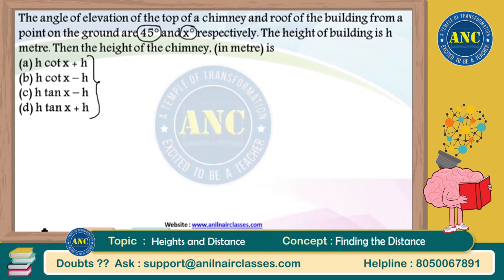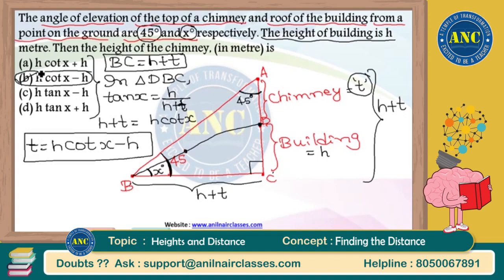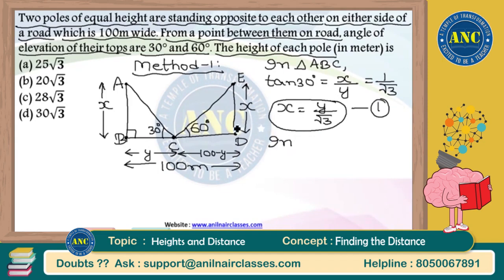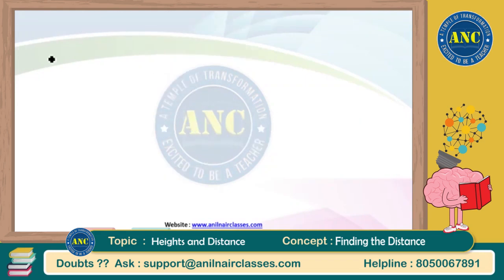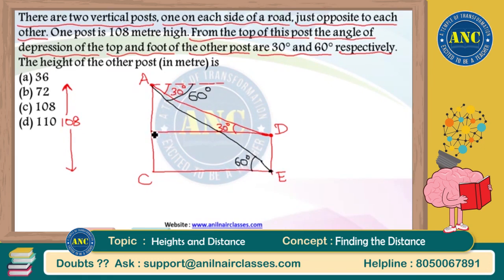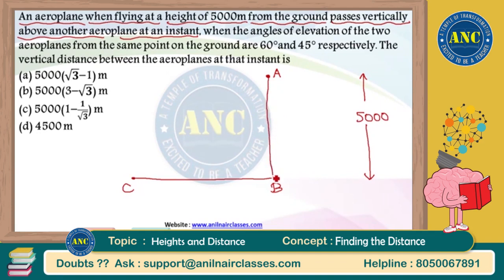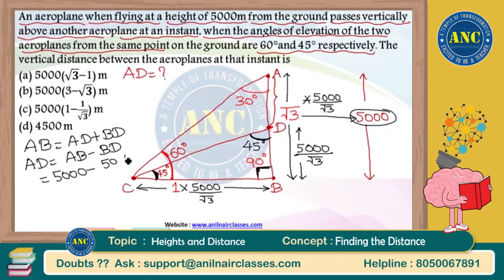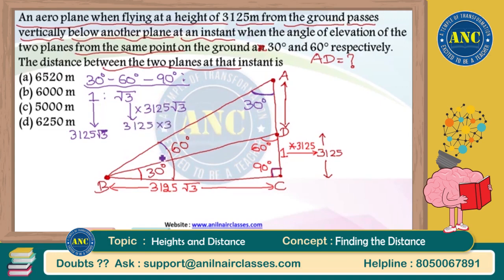Heights & Distance | Session 6 | ANIL NAIR CLASSES | Concepts, Shortcuts and Problems